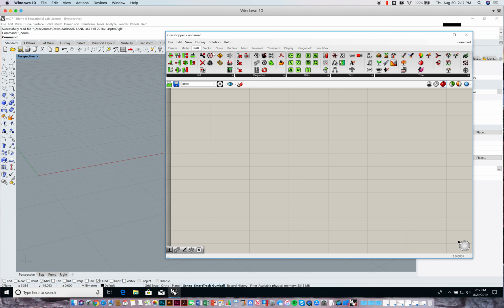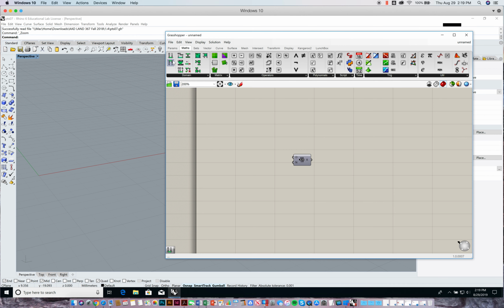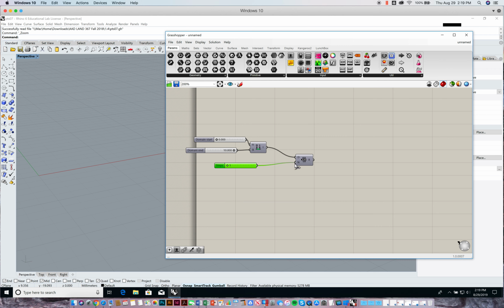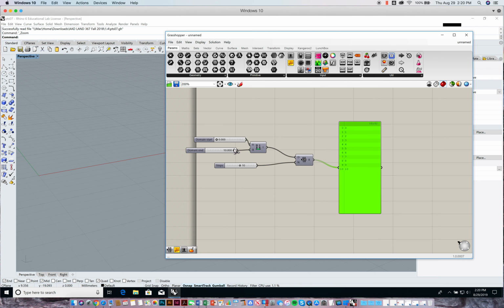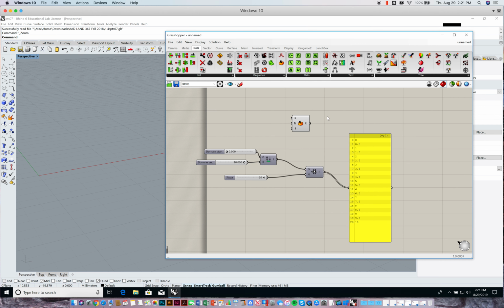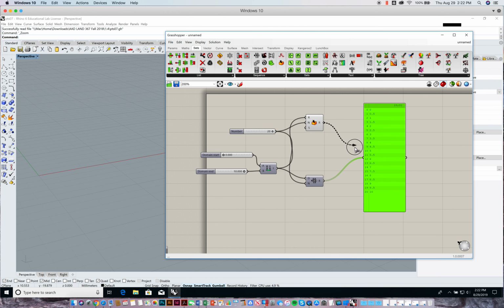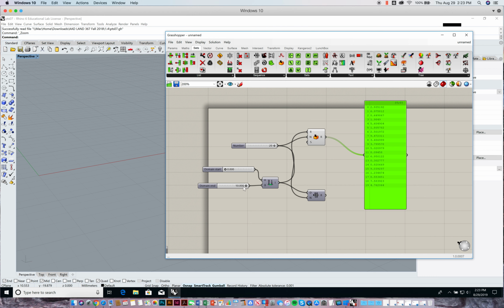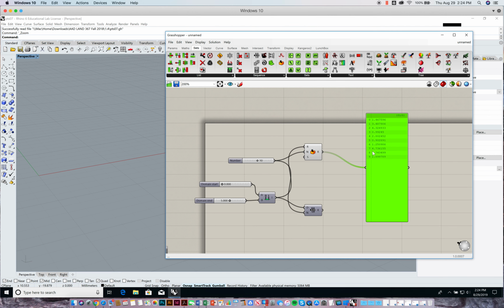04 Range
Using Range to generate an ordered list of numbers.